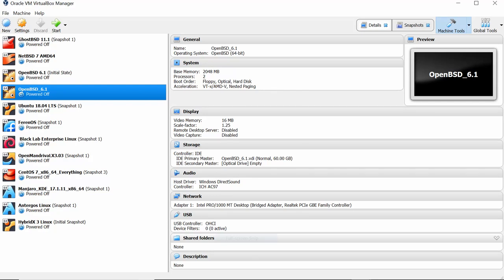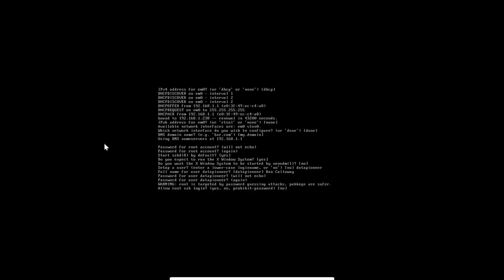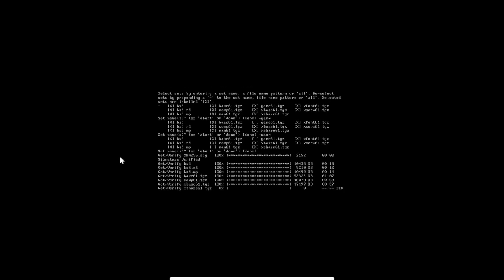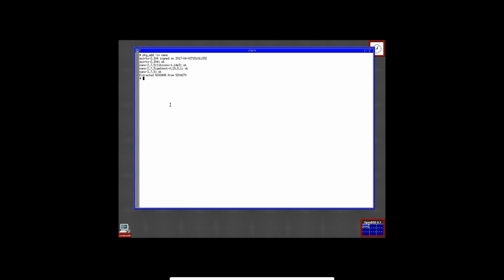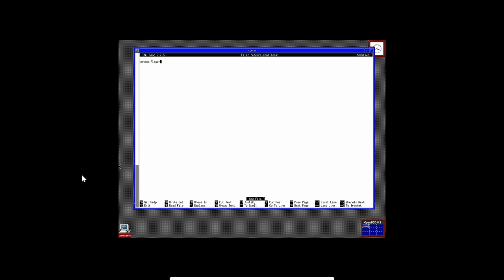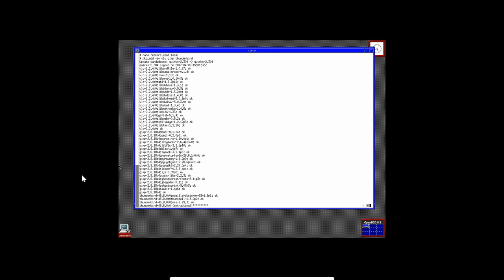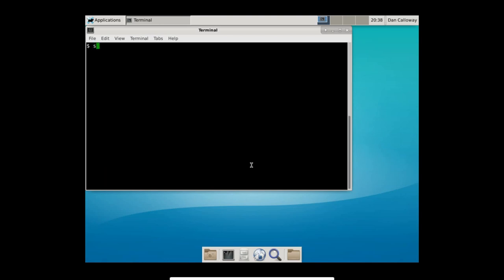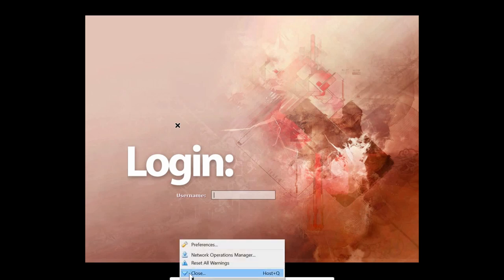Installing Xfce Desktop Environment in Unix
In this video I show you how to install OpenBSD 6.1 Server as a VM, then install the lightweight Xfce DE so that we have a GUI environment on bootup rather than having to rely solely on a tty virtual terminal environment.